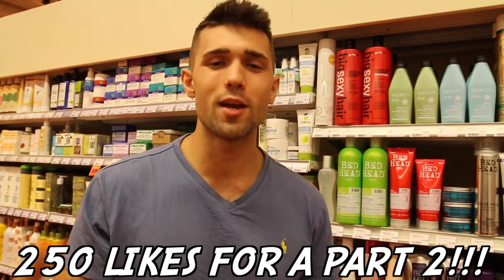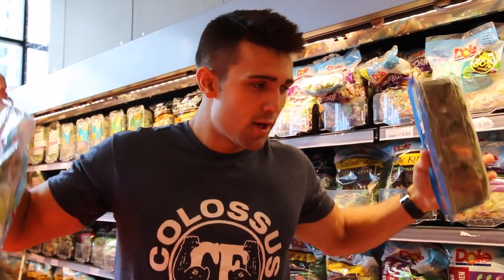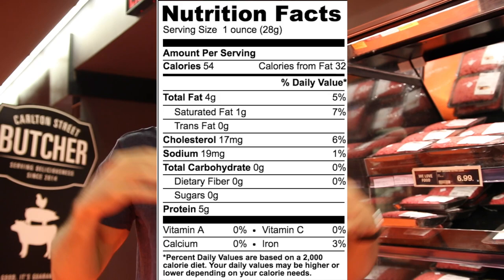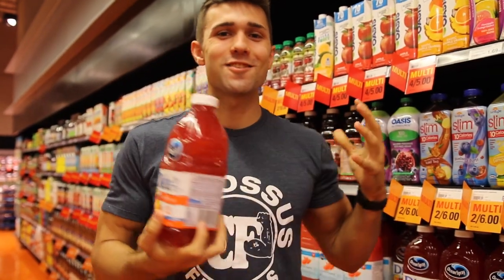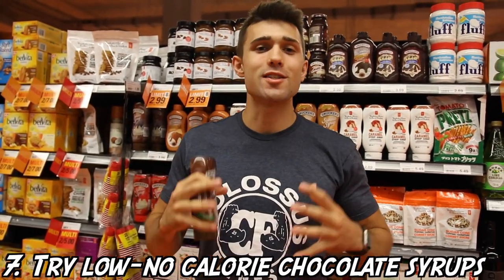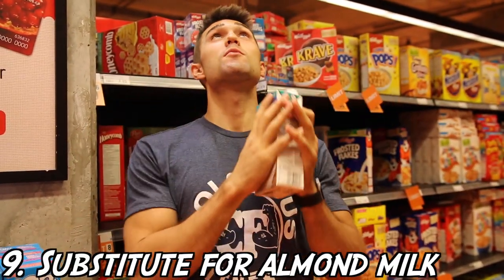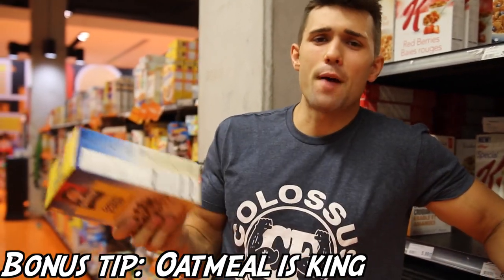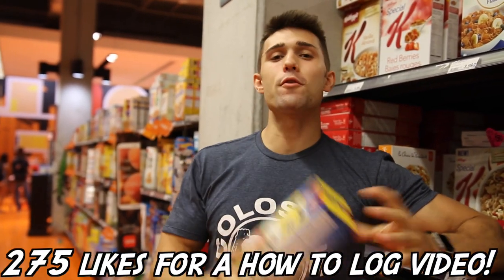10 Macro Hacks That Will Help You Lose Weight Fast | Part ll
This had to be done... Part ll
For those of you that are struggling with weight loss, a simple reduction in total caloric intake can drastically help you reach your goals faster.
Unaware of how fast calories add up? Try it for yourself! Hope you all learn a thing or two from this video and put it to use in your everyday life.

Time Stamps:
1. (0:33)- Eat veggies before all your major meals
2. (1:51)- Chose meats based on your current situation
3. (2:49)- Allocate calories at the end of the day for high volume foods to avoid danger zone
4. (3:13)- Add lemon or lime to flavour up your drinks
5. (3:33)- Try diet drinks to lower total calorie intake
6. (4:17)- Add in beef jerky to help hit protein goals
7. (4:35)- Use low-no calorie chocolate syrups
8. (5:21)- Substitute your high calorie chips for low calorie popcorn
9. (5:59)- Substitute for almond milk
10. (6:38)- Be smart about your maple syrup choices
Bonus. (7:20)- Oatmeal is king